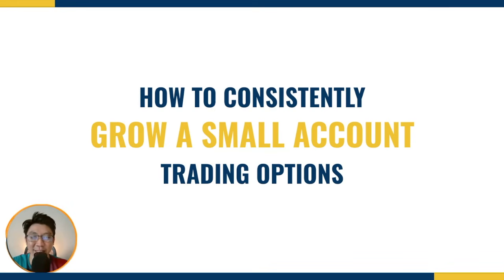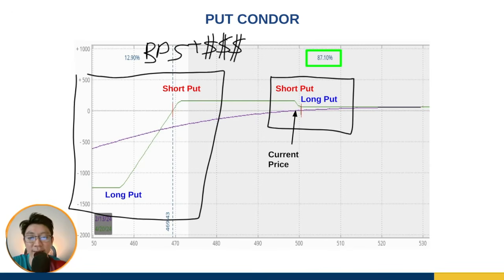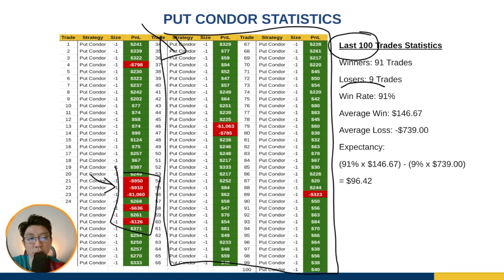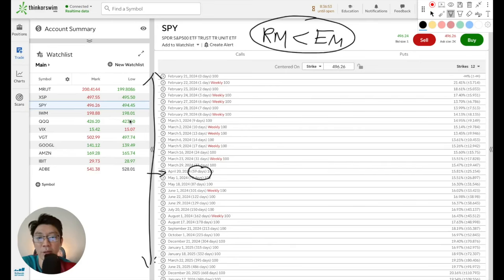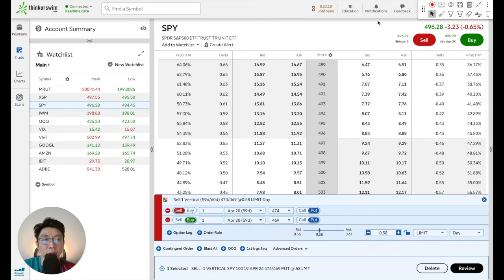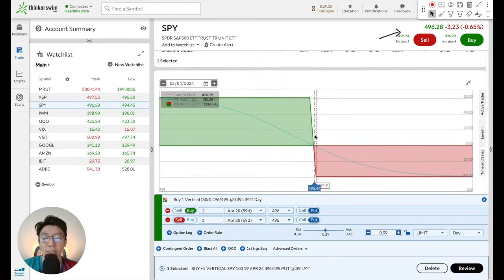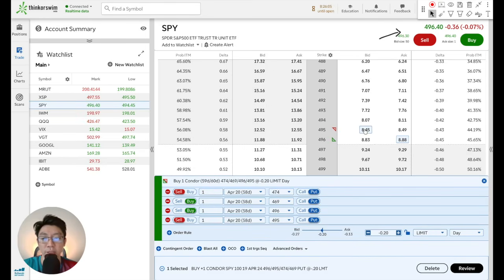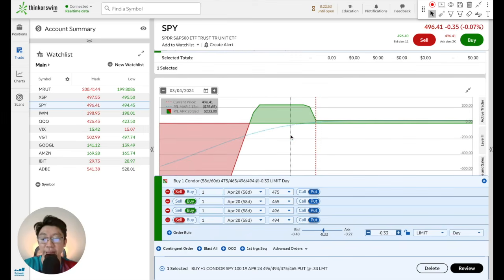This is How You GROW A Small Account With Options (Safely & Consistently)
If you have a small account that is under $20,000 and you're struggling to grow it consistently, then you're probably using the wrong options strategy.

If you want to consistently grow your account, then in this video, I'll share with you a very powerful strategy that has a 91% win rate!